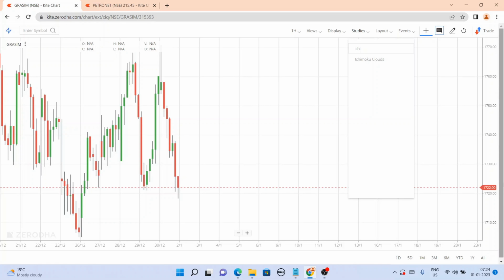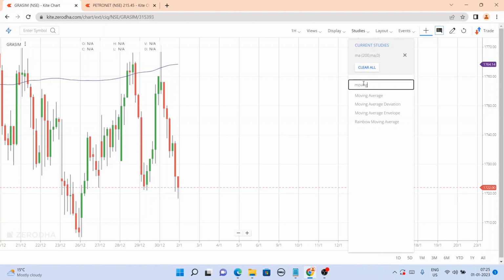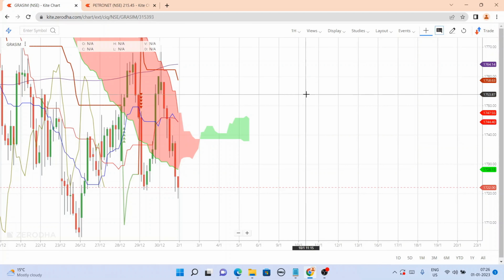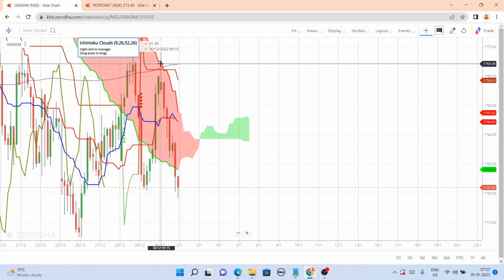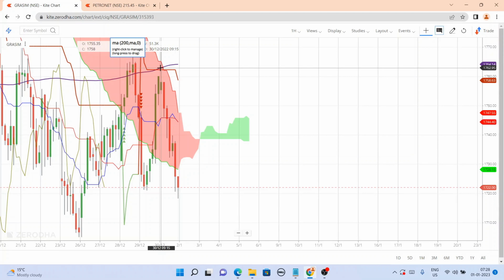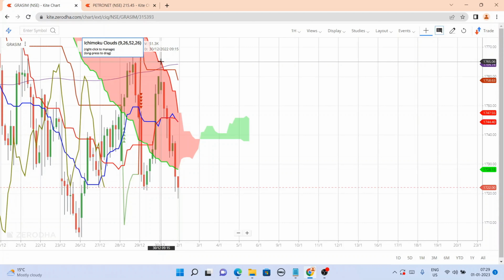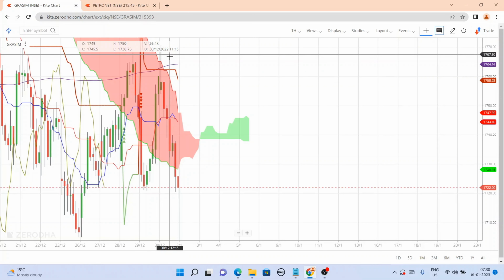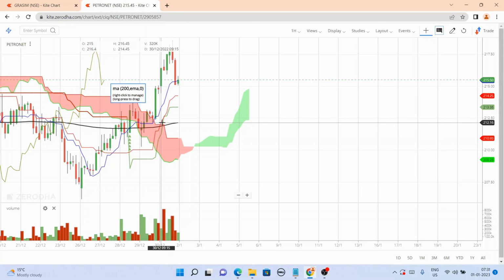Secret Reversal Trading Using Ichimoku Clouds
This is less commonly known yet powerful intraday reversal trading strategy using Ichimoku Clouds. Ichimoku is used in combination with EMA & SuperTrend for making it a high probability trade!